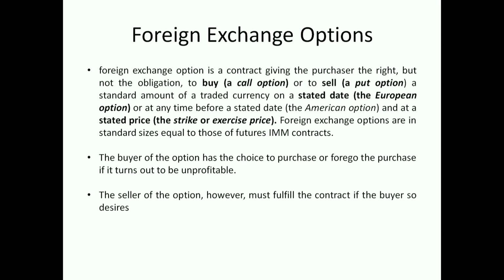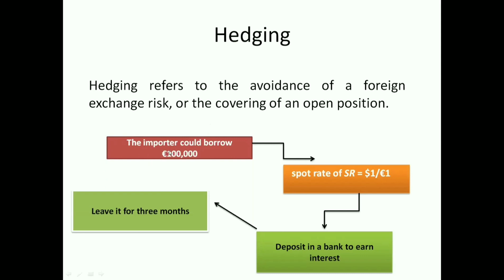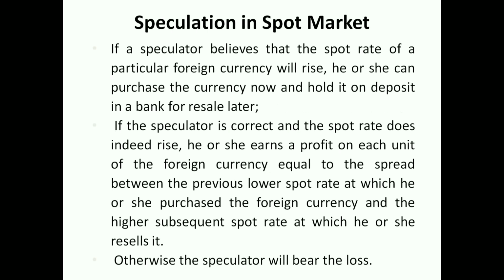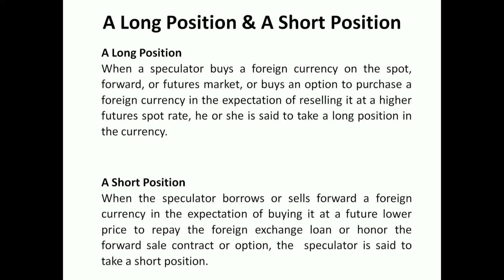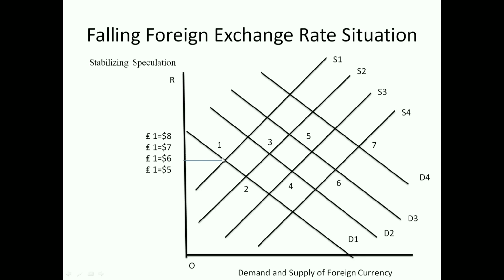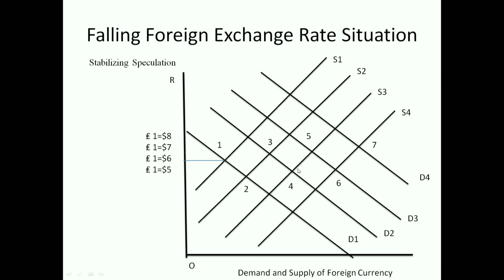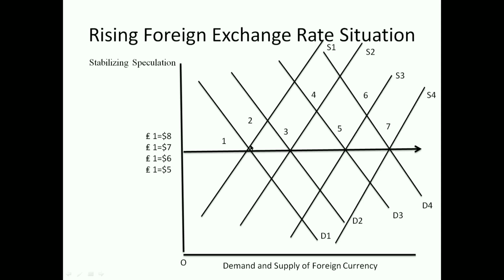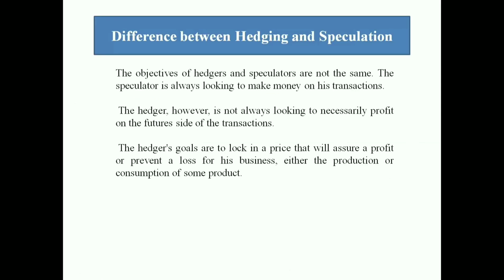Spot and Forward rates, futures and options, hedging and speculation and currency swaps part Ii